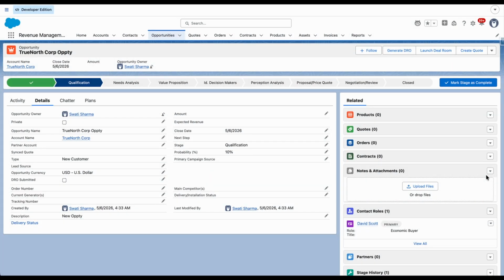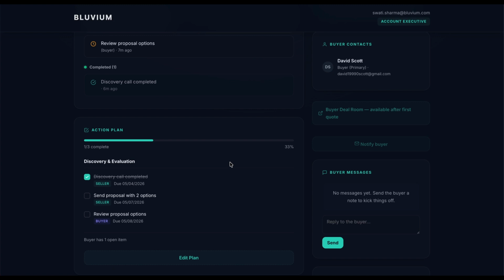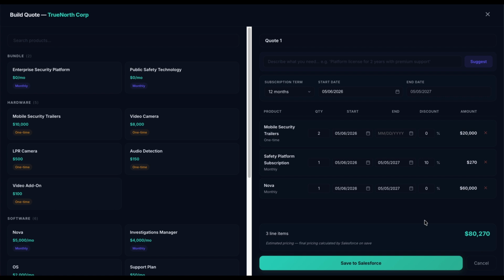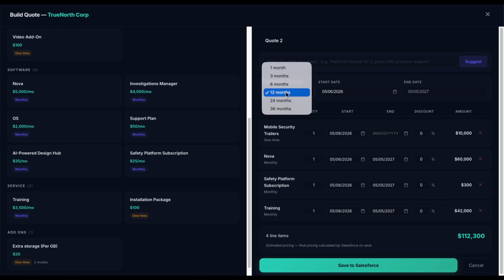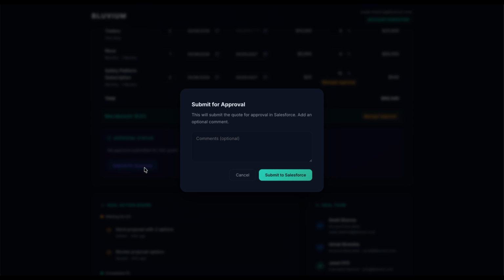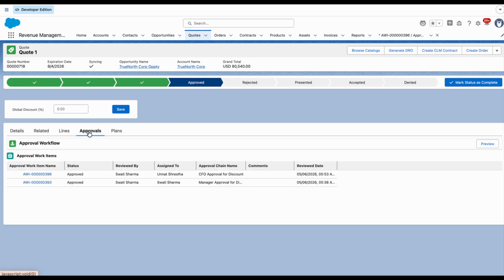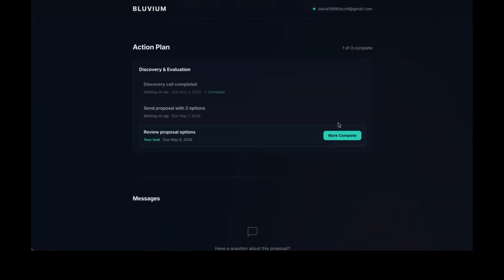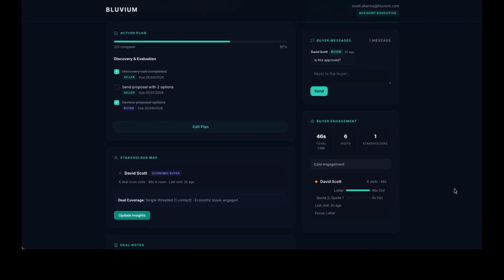NovaPact Overview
NovaPact is the deal execution and experience layer for Salesforce Revenue Cloud. Sellers, managers, finance, and buyers all converge inside one workspace — instead of bouncing between Slack, email, PDFs, spreadsheets, and approval threads that lose the plot.

It does not replace Revenue Cloud. It runs on top of it, using Salesforce as the source of truth for products, pricing, and opportunity data, while giving every stakeholder a coherent view of the same deal shaped by their role.